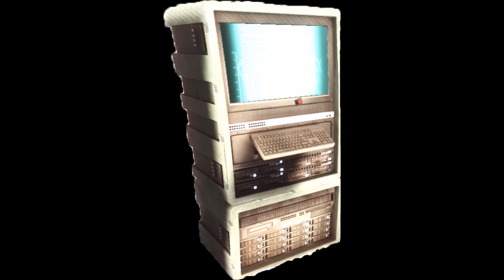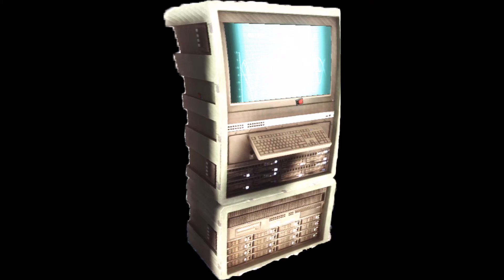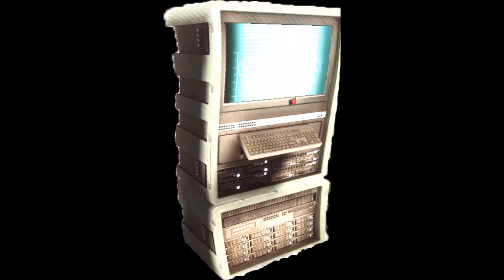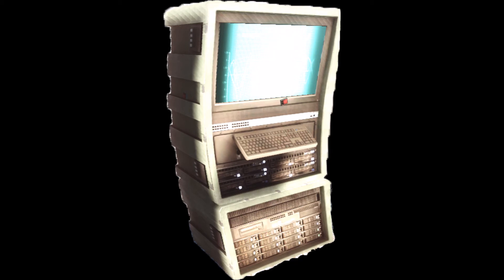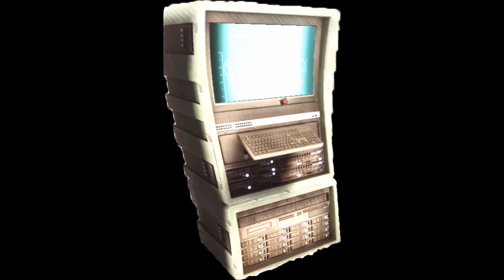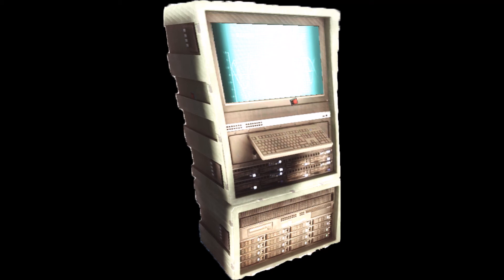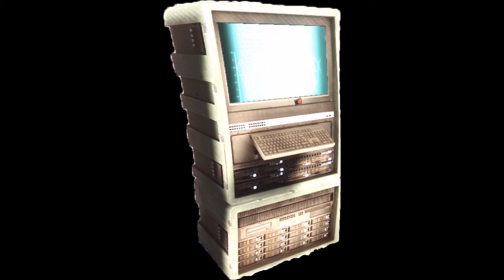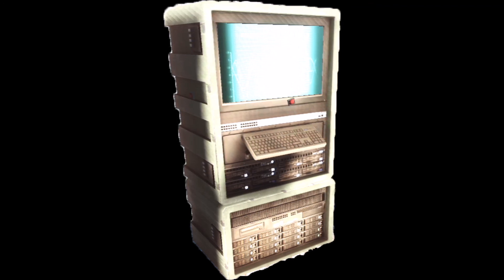richjer hat die hosen an